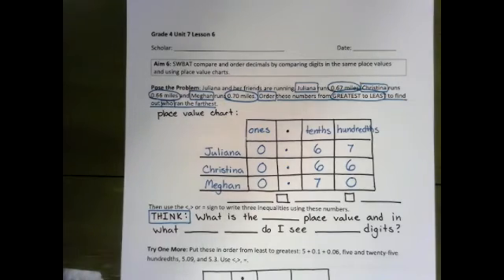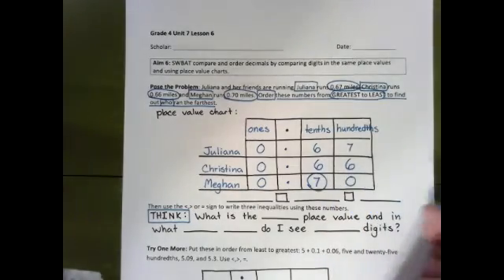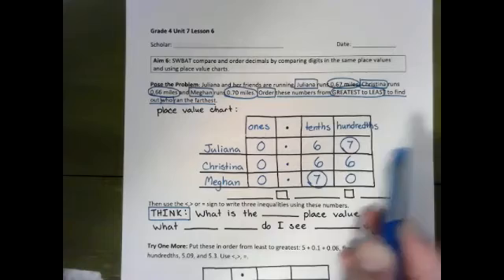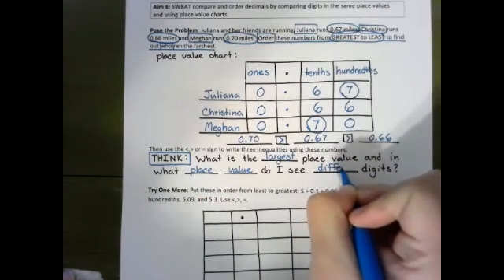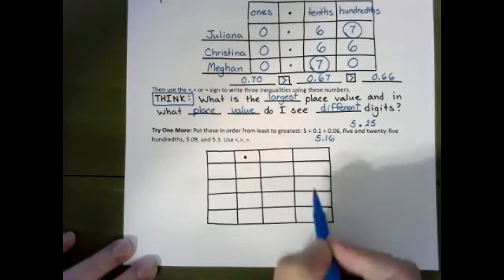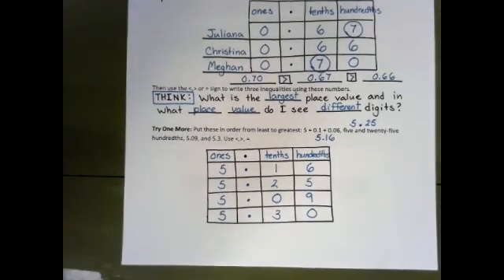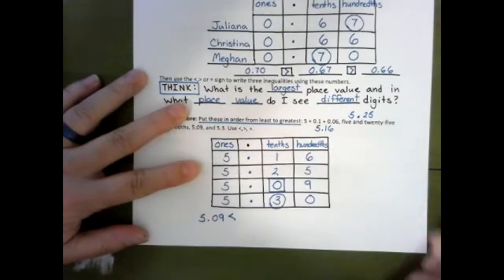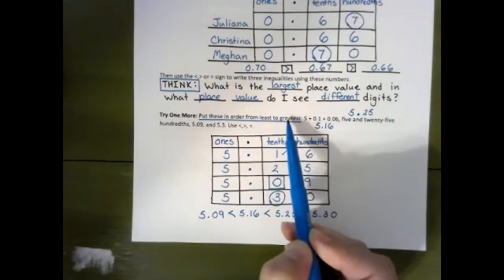Grade 4 Unit 7 Lesson 6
Introduction to comparing decimals using place value charts